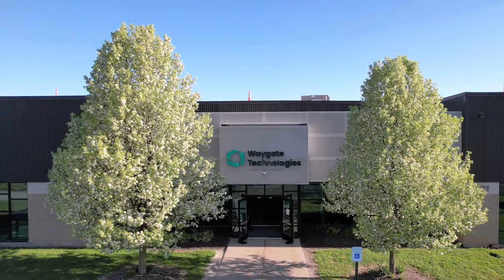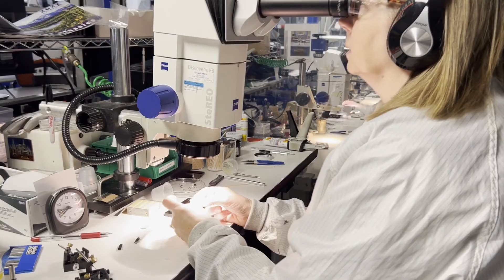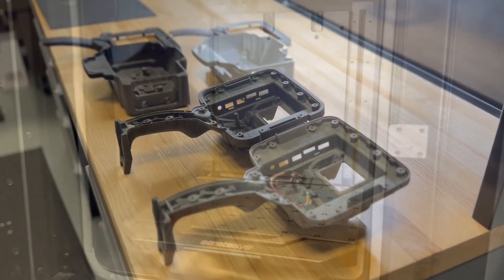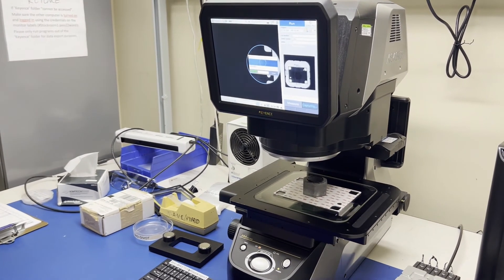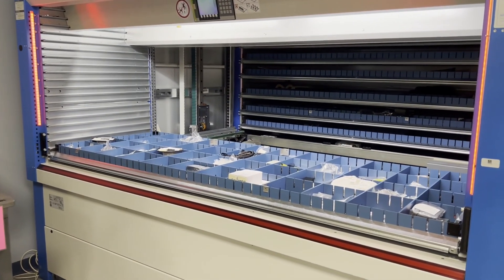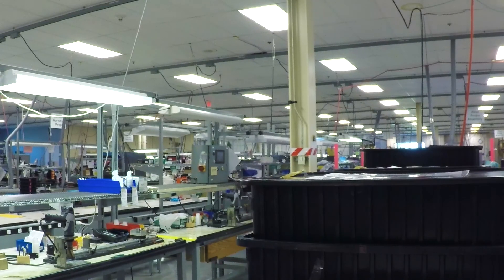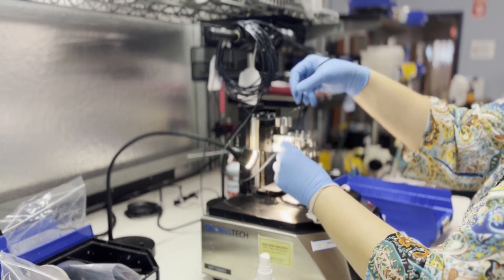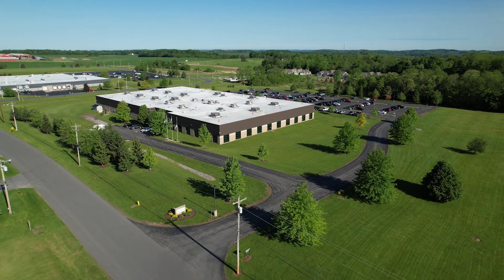A Closer Look at Our Skaneateles Facility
Take a tour of our Skaneateles, NY facility where we build some of the world's most high-tech inspection equipment.